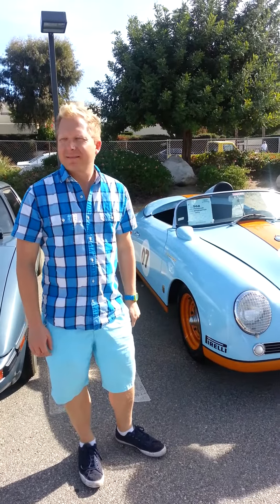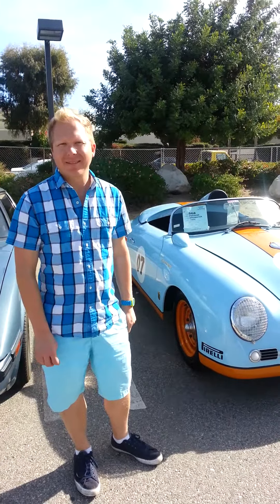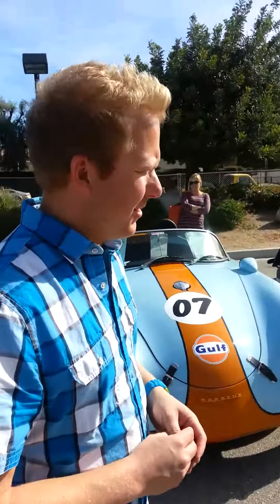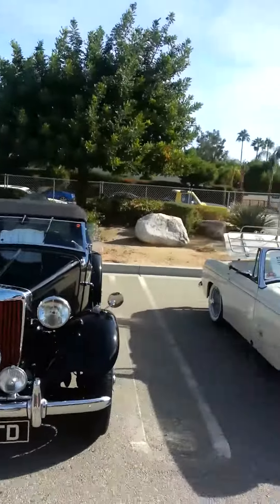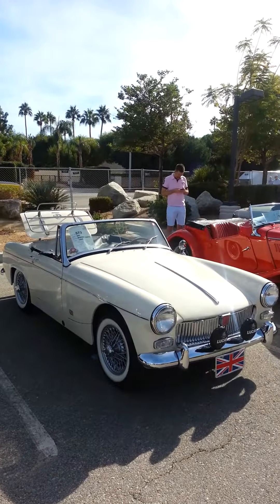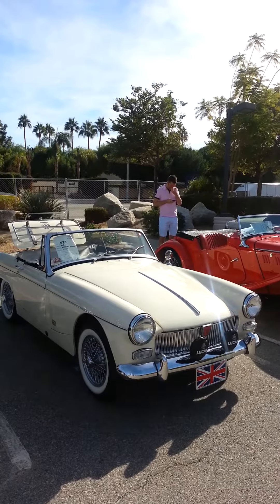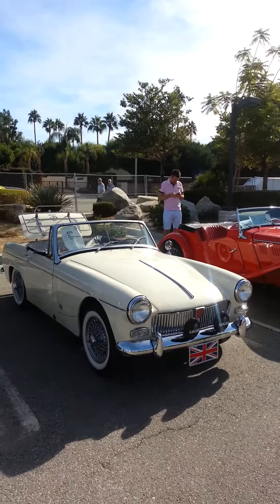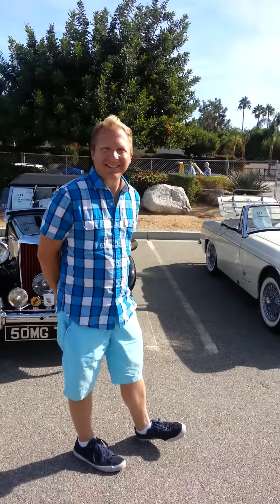55 Porsche by Park Place LTD and 65 MG Midget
Surf City Dano..."Locally World Famous" for "Reportin' Live" and "Classic Car Auction News an All In All Win property brings this report. This is what Shannon Low, Inventory Manager/Sales Consultant for "Park Place LTD..."The Northwest's Special Interest Auto Dealer" had to say about this beautiful 55 Porsche "Recreation."